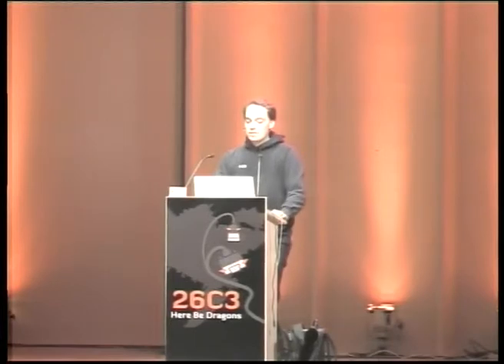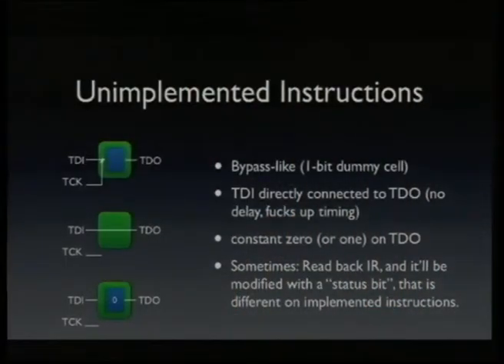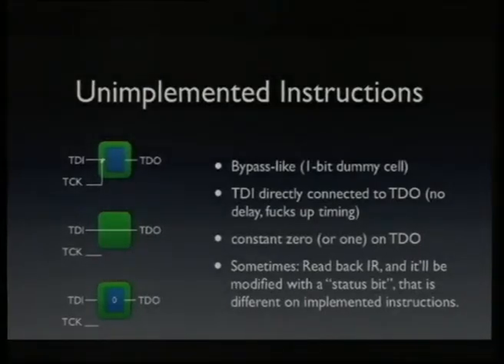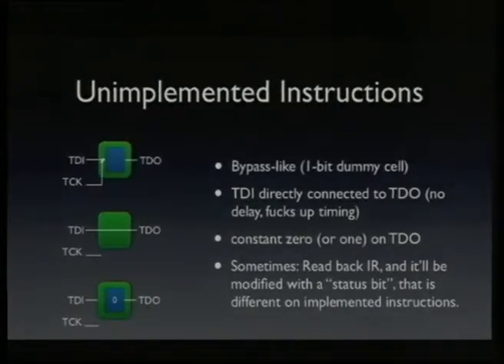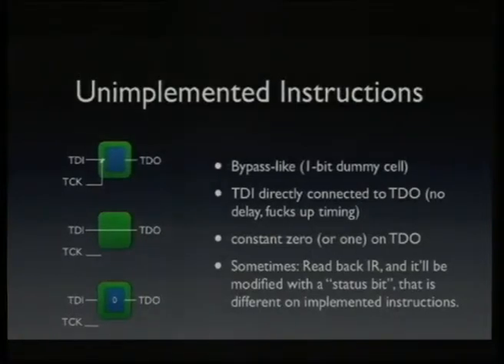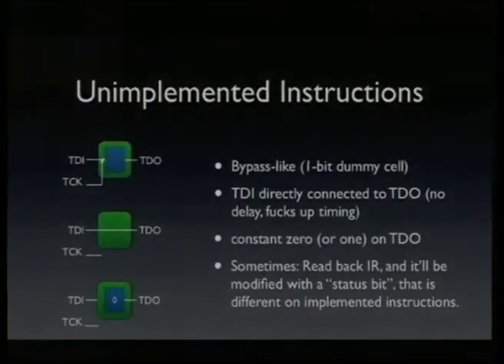26C3: Blackbox JTAG Reverse Engineering 4/6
Clip 4/6
Speaker: Felix Domke

Discovering what the hardware architects try to hide from you.
JTAG is an industry standard for accessing testmode functionality in almost any complex microchip. While the basics of JTAG are standardized, the exact implementation details are usually undocumented. Nevertheless, JTAG often allows you to interact with the chip very deeply, which makes it very interesting since it is often easily accessible thanks to the small pincount. This talk covers reverse engineering of JTAG interfaces when no or only limited documentation is available.